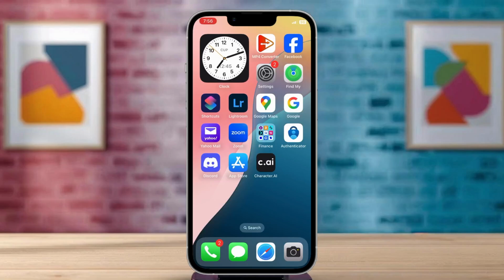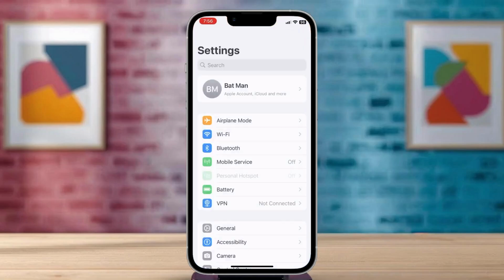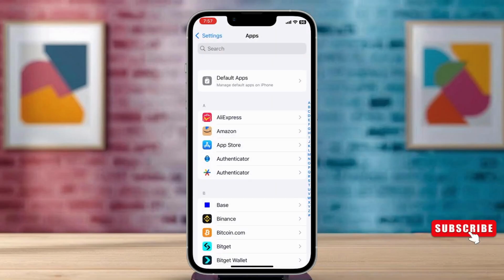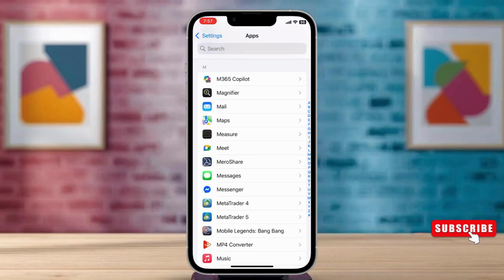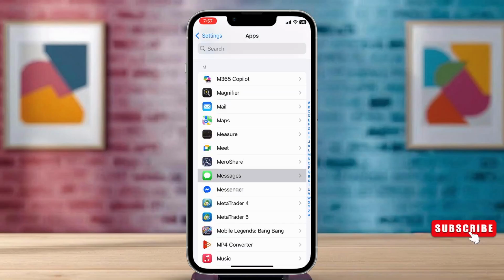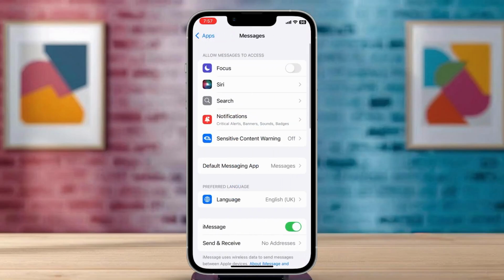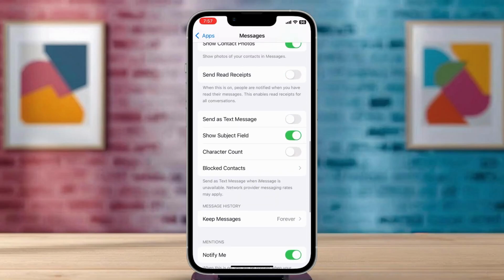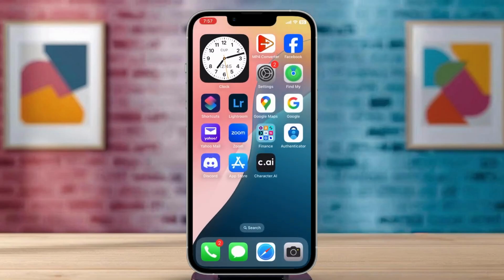How to Turn On SMS on iPhone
Want to turn on SMS on your iPhone to send and receive text messages without any issues? This video will guide you through the steps on how to turn on SMS on iPhone quickly and easily. Whether you're asking, “How do I enable SMS on my iPhone?” or need help fixing SMS settings, this tutorial has you covered. Watch now to see how you can turn on SMS on iPhone today!

Timestamps:
00:00 How to Turn On SMS on iPhone
00:10 How Do I Enable SMS on iPhone?